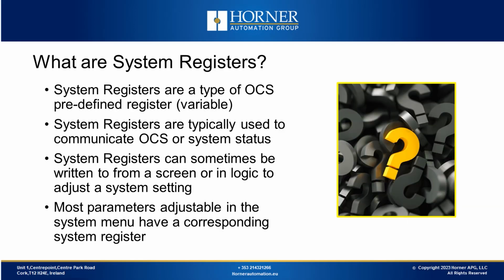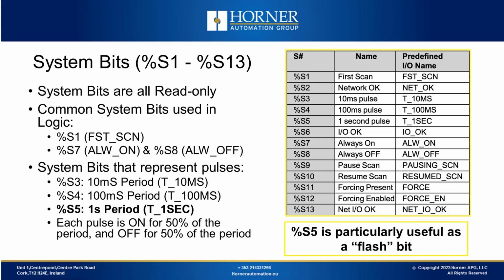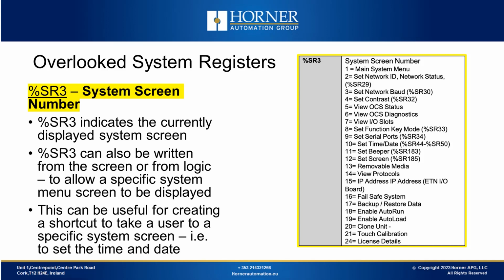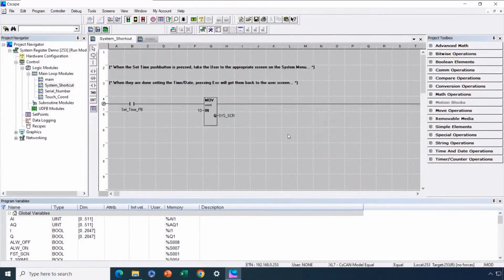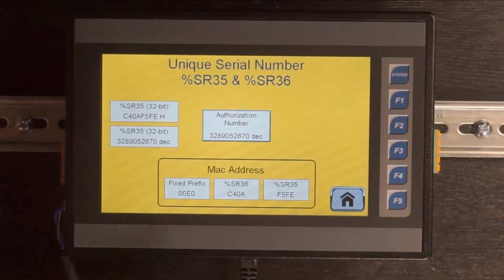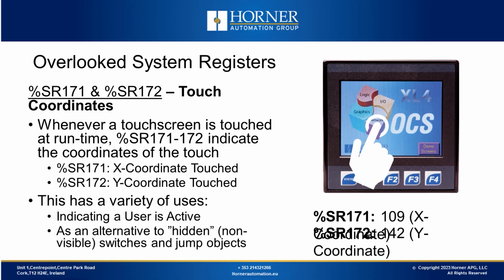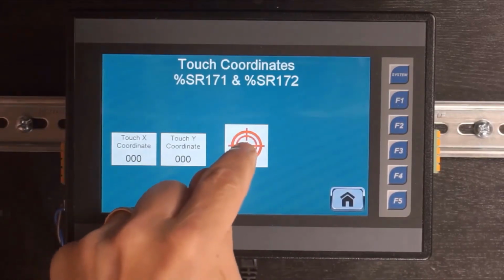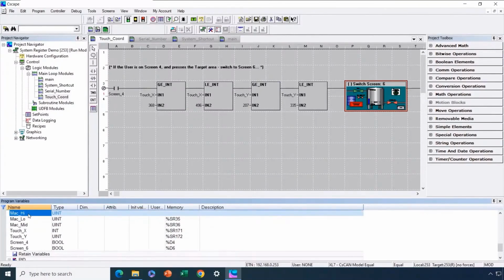Discover Little Known (but Useful!) System Registers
Most OCS All-in-one Controller users know that System Registers provide access to the real-time clock, but don’t give them a second thought after that. In fact, there is a host of other useful information that can be “mined” from System Registers. Join us for this technical session as we review the Horner OCS System Registers - and “dig up” this most useful - and often overlooked information!